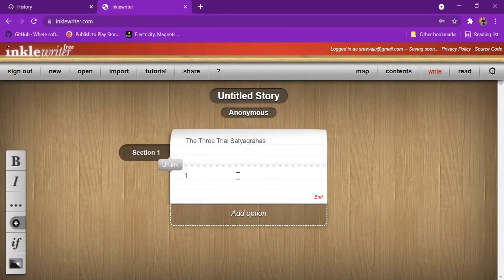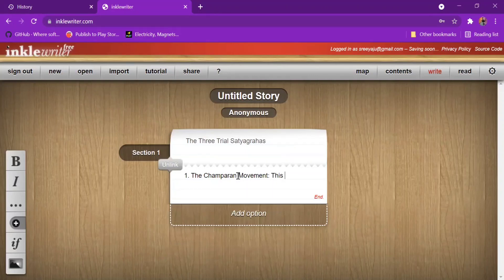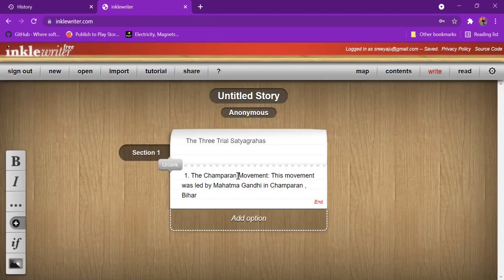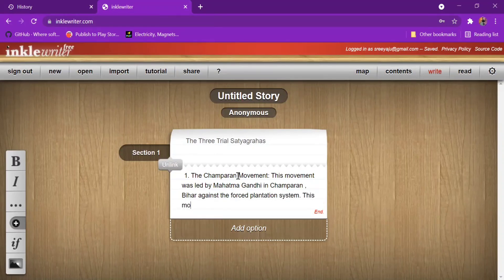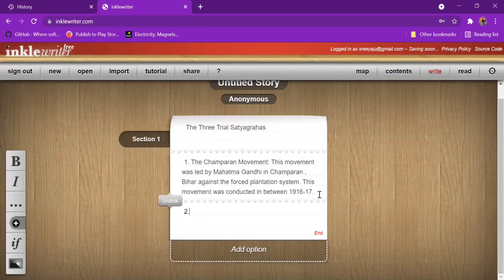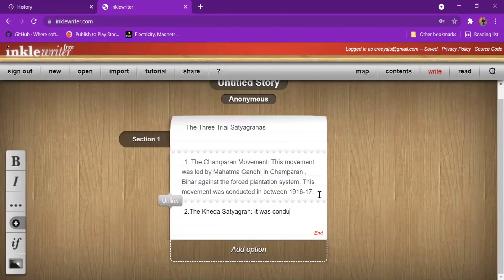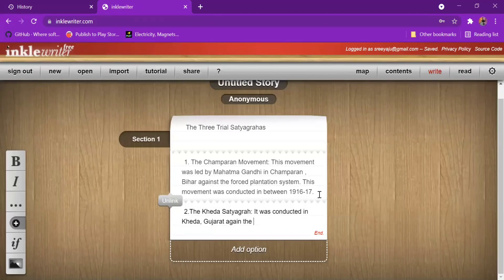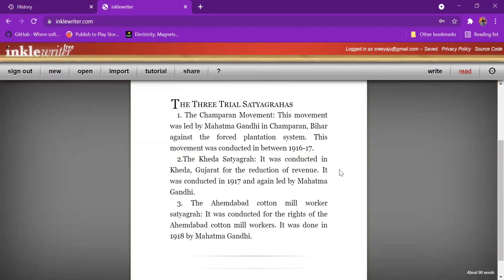Usage of Inkle writer in history subject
After the demo given by teacher ..Demostration of the usage of Inkle writer  by Sriyansh Das ( XB )  Narayana Vidyalayam to list out 3 three trial satyagrahas